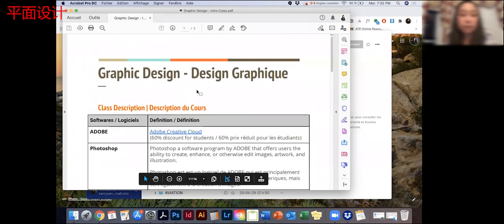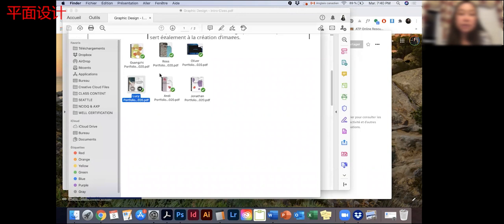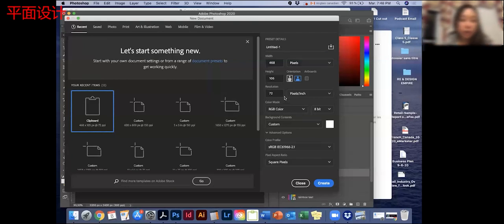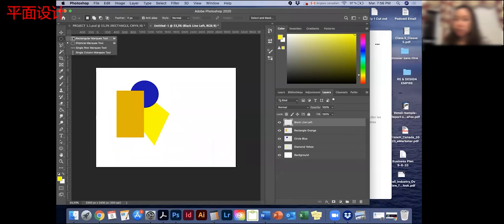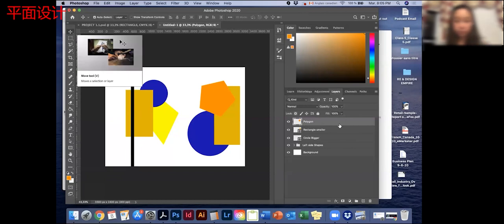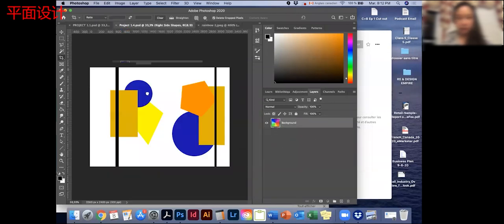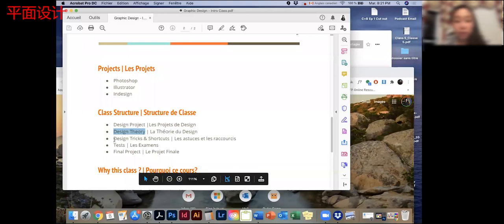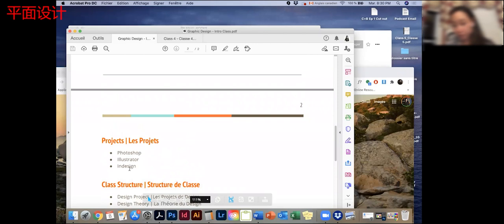平面设计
孔子学校 平面设计